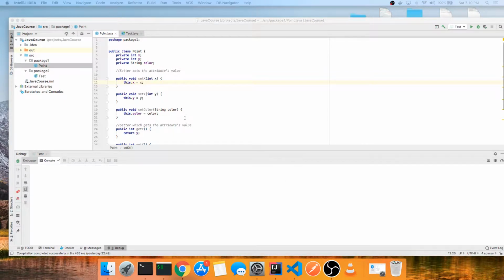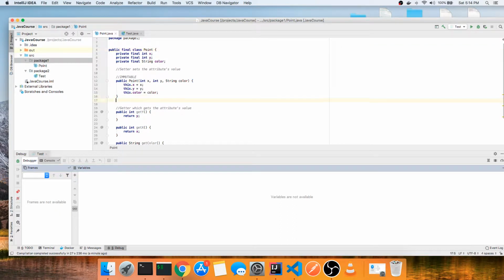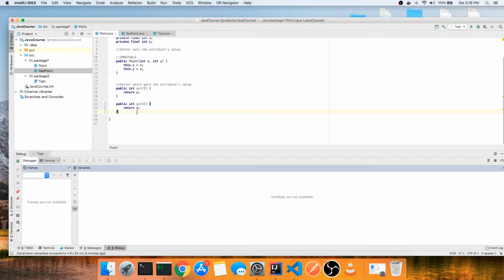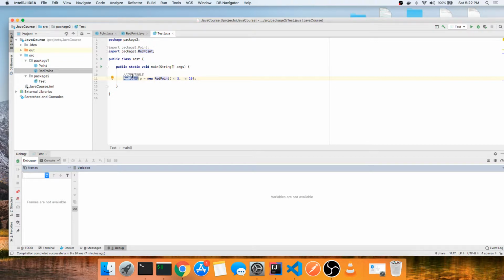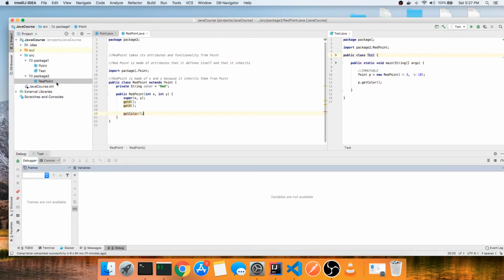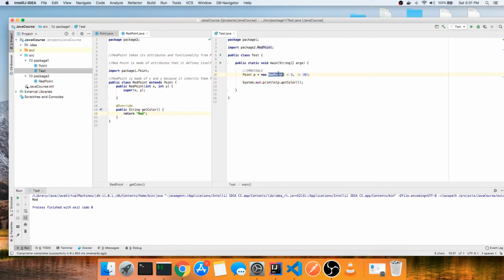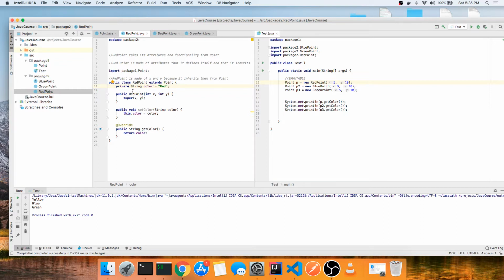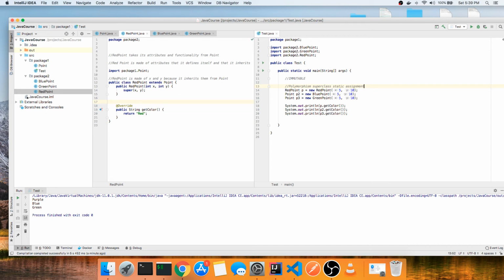Java Intro to Inheritance and Polymorphism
We discuss:
-  How to make a class with a constructor immutable
- What inheritance is
- How access modifiers work (public, protected, package-private, private) inside child/subclasses
- What polymorphism is